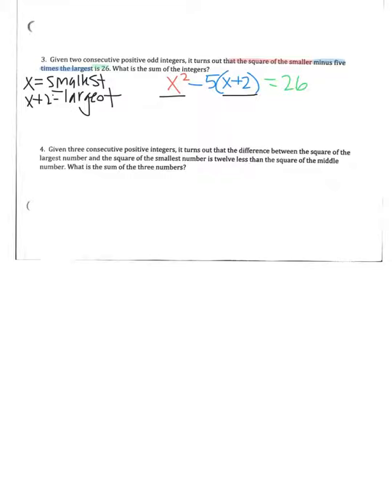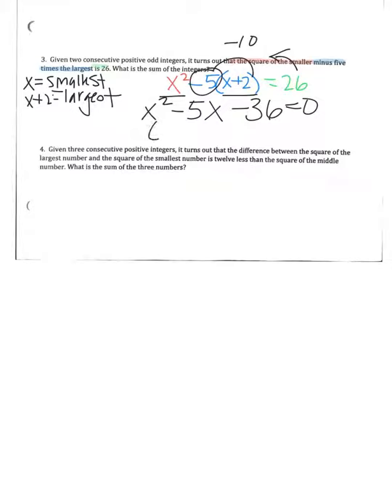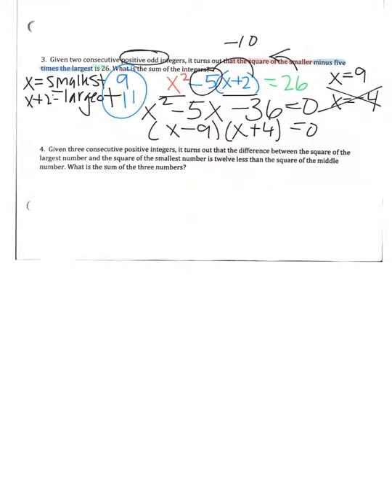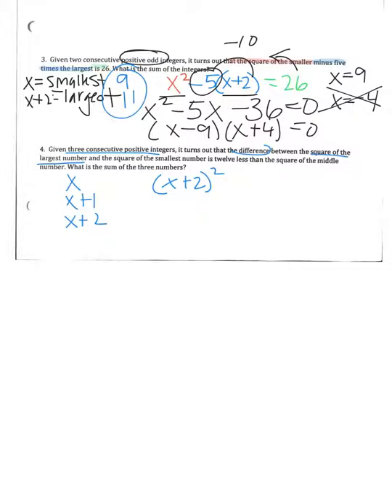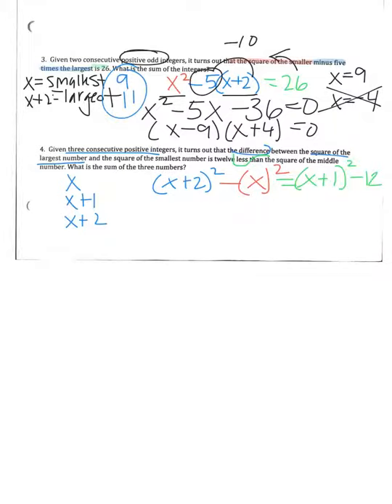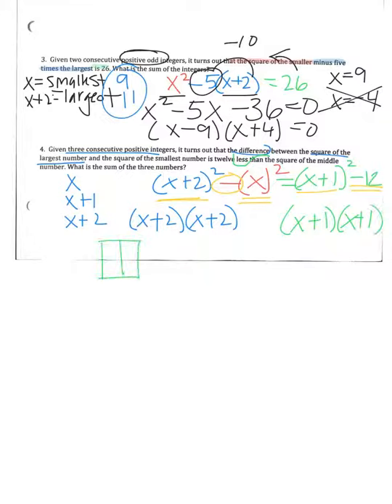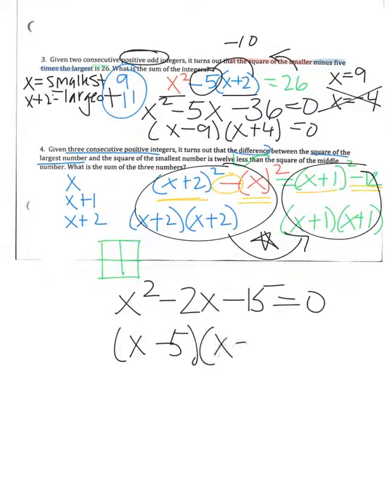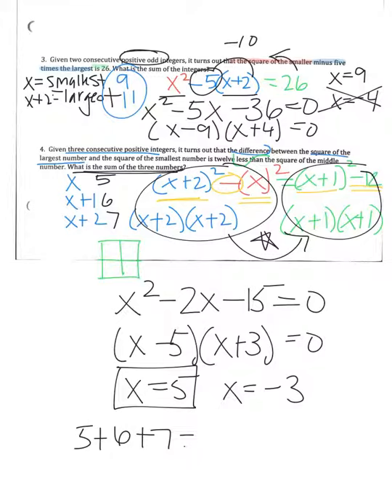Mrs Pierce Math 8 honors- hw 328